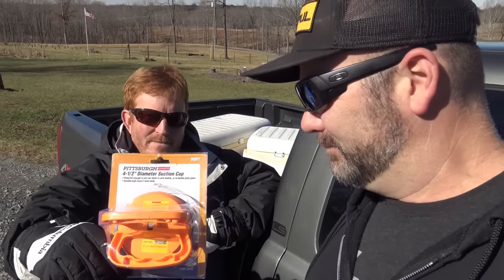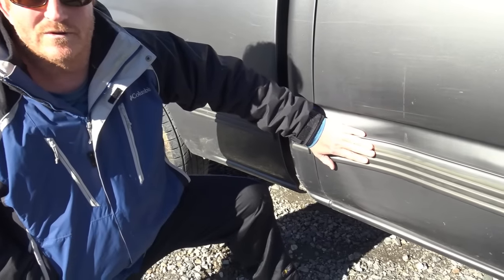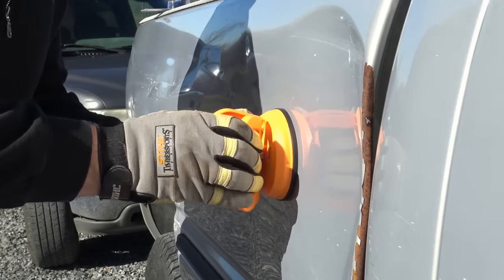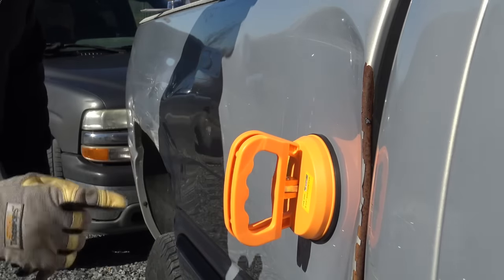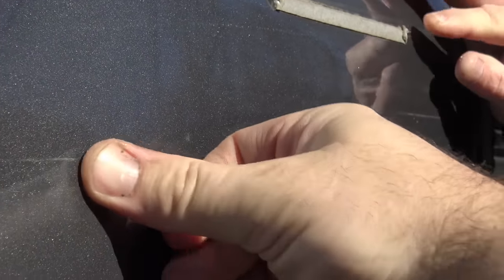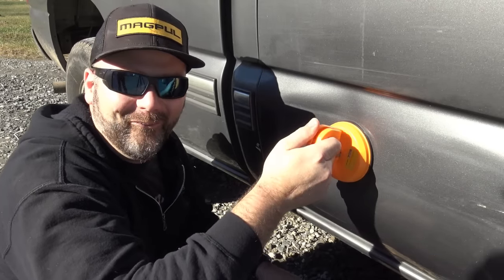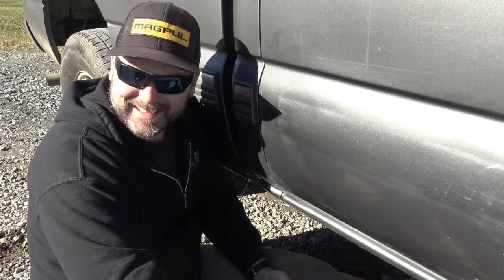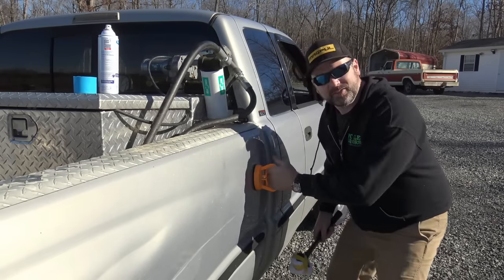Fix a dent quick cheap and easy! TESTING THE CHEAPEST DENT PULLER ON AMAZON!!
Fix a dent quick cheap and easy! TESTING THE CHEAPEST DENT PULLER ON AMAZON!! Watch as the dent slowly comes out! You'll be impressed!! Dead Blow Hammer